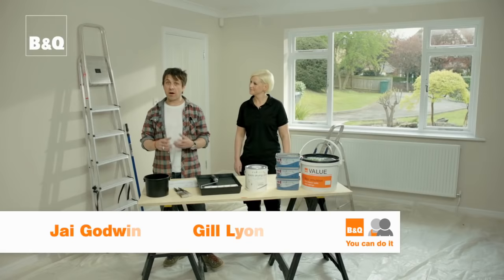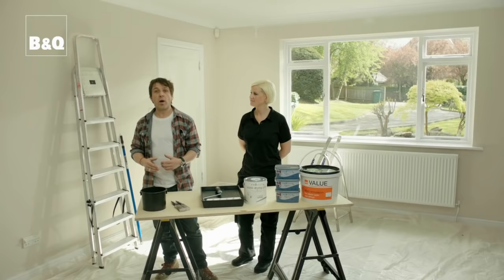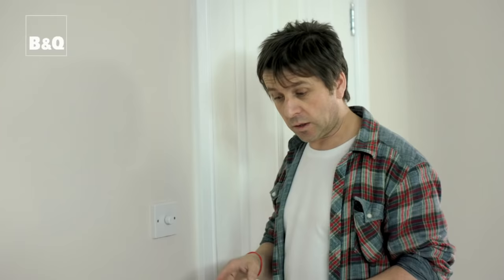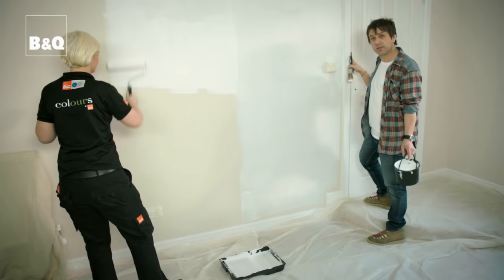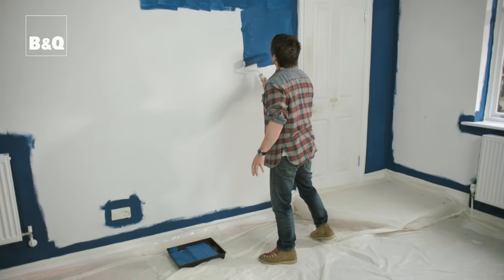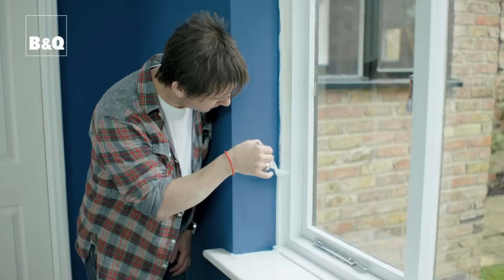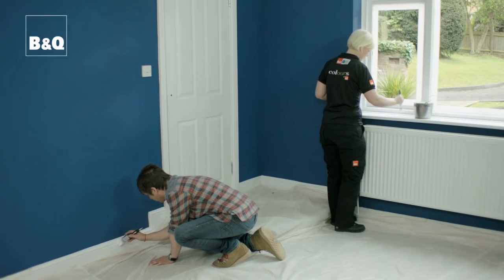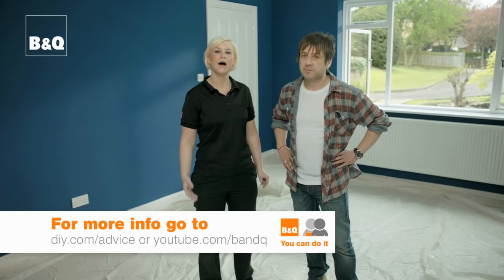How to paint a room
Watch our step-by-step video showing how to paint a room, with expert advice and top tips to help you complete the job with confidence.